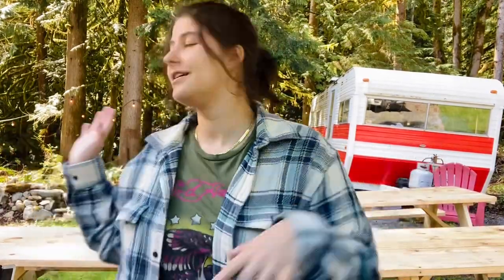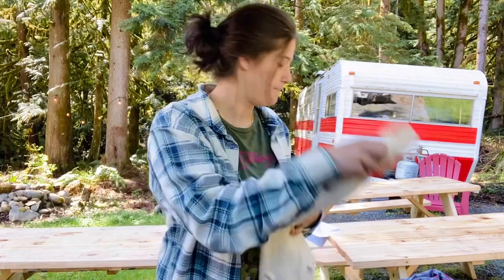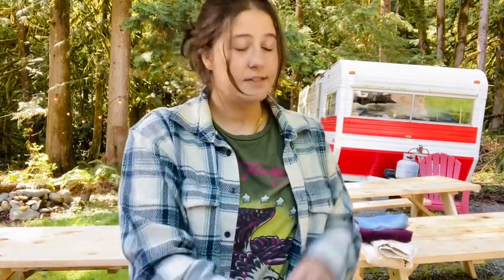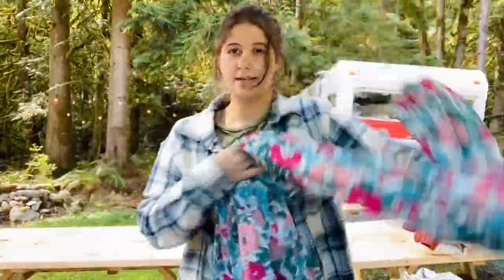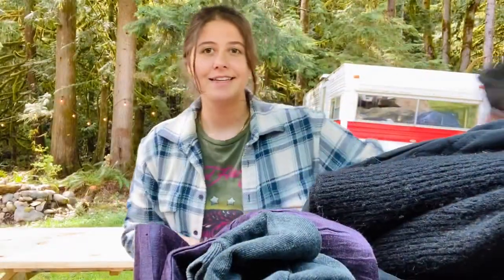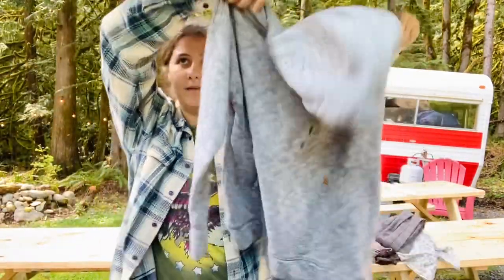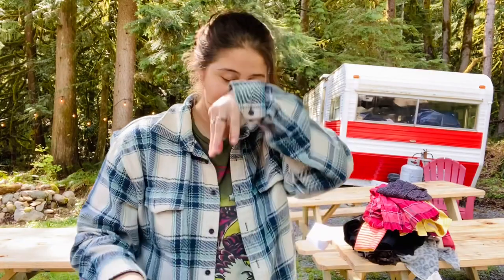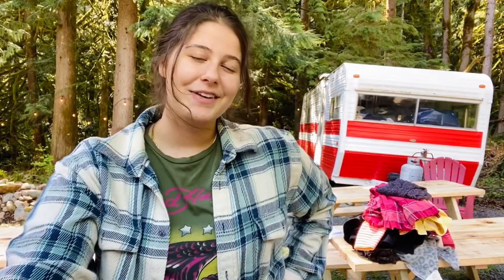I FOUND ALEXANDER MCQUEEN AT THE BINS! HUGE 100+ POUND HAUL TO RESELL!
I post everything related to reselling and fashion (but mostly haul videos 😜).

Frances

Thrift challenge, thrift, Poshmark, reseller, thrifting , eBay, Mercari, reselling, haul